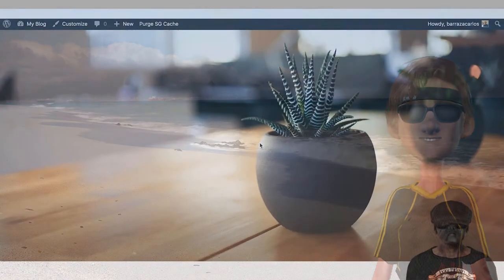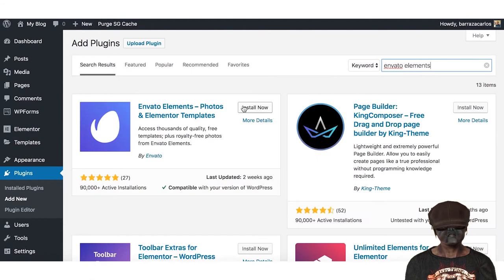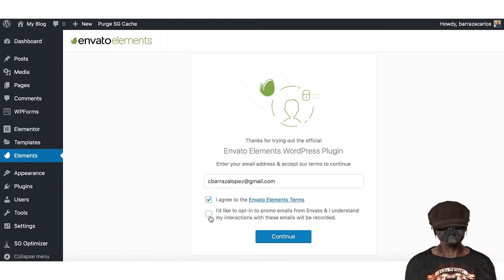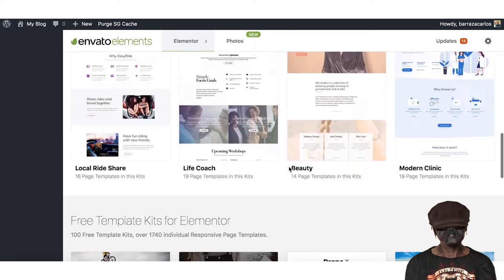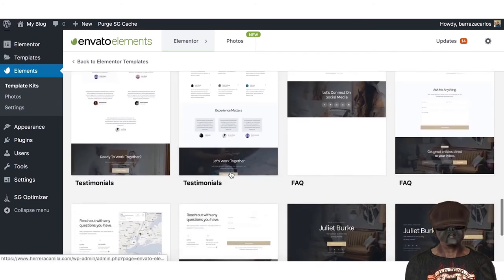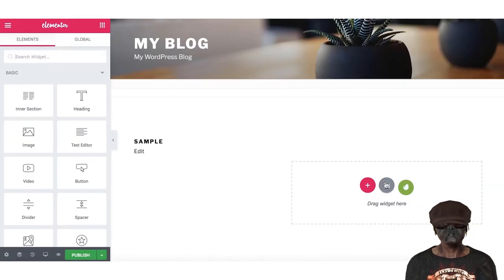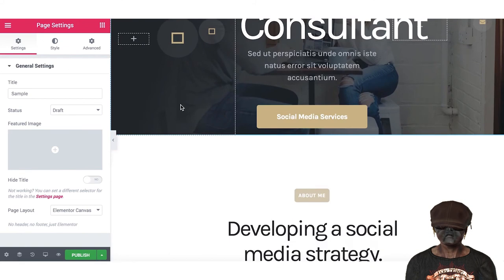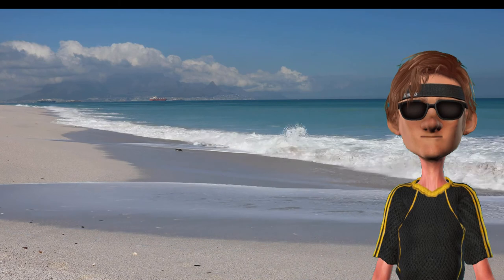Best Free Elementor Templates For Wordpress Sites | Top Professional Elementor Templates For Free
Hi, in this video my boy Carlos is going to show where you can get free templates to use with the free plugin called Elementor or Elementor Pro which is the paid version.

I recently made another video showing you how Elementor works with Wordpress and your theme.

If you also want to add graphics to your Elementor tabs then make sure to check out this video:

On this channel we have tutorials for getting started with wordpress and more advanced wordpress setup like making wordpress ecommerce stores and using and configuring plugins like Elementor Pro, Divi, Beaver Builder, WP Bakery and Visual Composer. We also have videos about using and selecting themes.  Other advanced topics are covered using CSS, HTML, PHP and Javascript. To get setup with wordpress, you will need wordpress hosting for you site and also a domain name. There are many hosting companies you can use and I have videos comparing several top hosting companies and how to get a good domain for you site. Many of the wordpress plugins are free but most offer a paid version for more functionality.  I use a mix of free and paid plugins for my wordpress sites.

For my ecommerce wordpress site I use the Flatsome theme since it has a few things I like that make building a wordpress ecommmerce site easy. Make sure to follow and click the notification bell to get updates of all my new videos since I will keep adding more on a regular basis to help you on your wordpress journey!